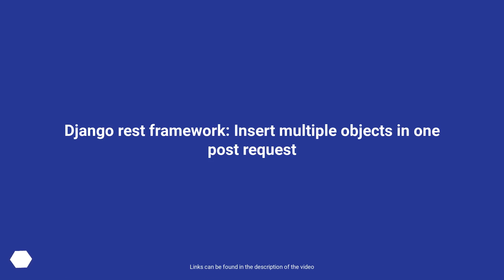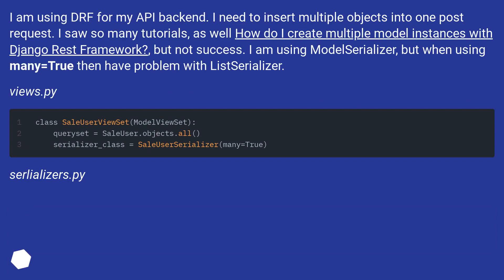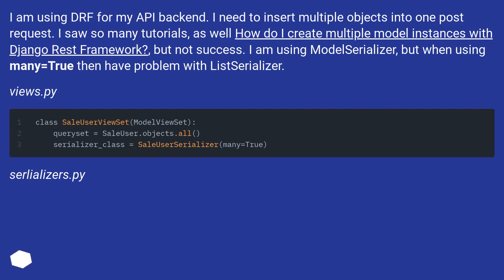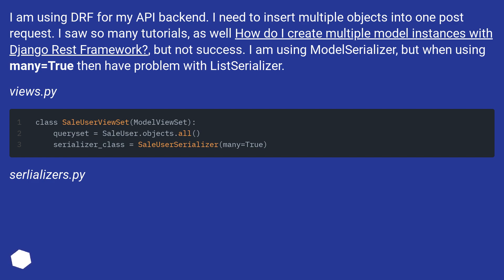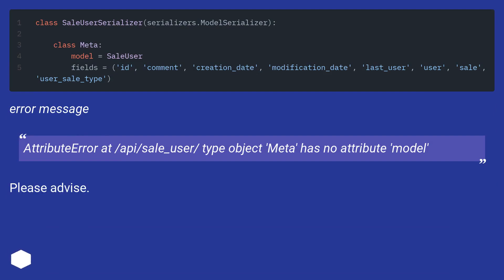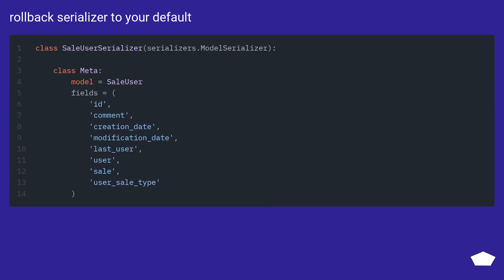Django rest framework: Insert multiple objects in one post request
Chapters
00:00 Question
01:06 Accepted answer (Score 10)
01:55 Thank you

Question links:
[How do I create multiple model instances with Django Rest Framework?]